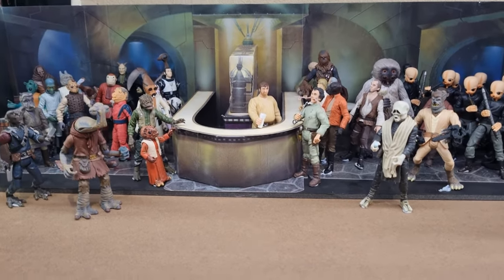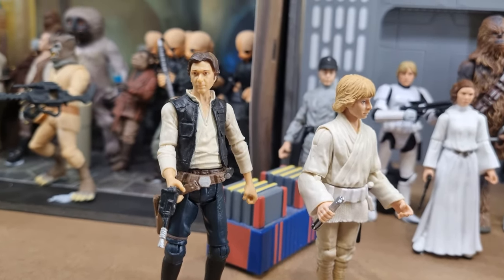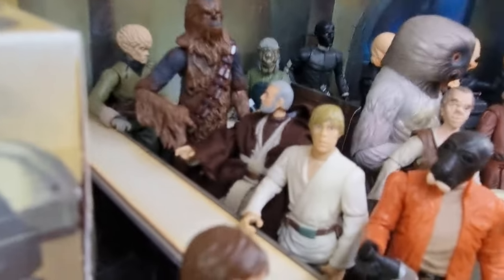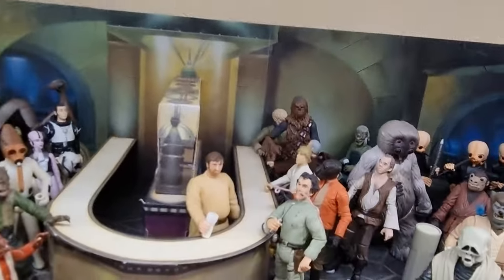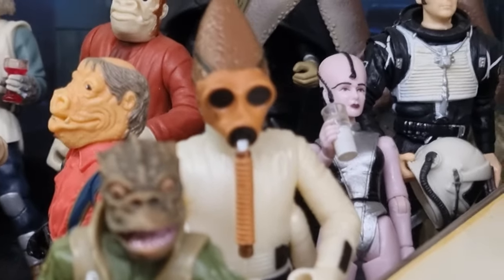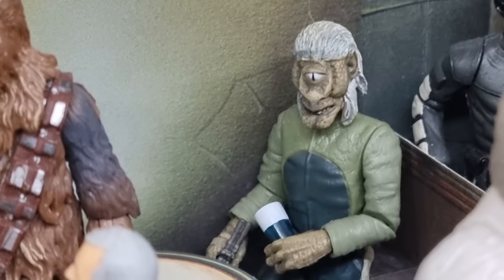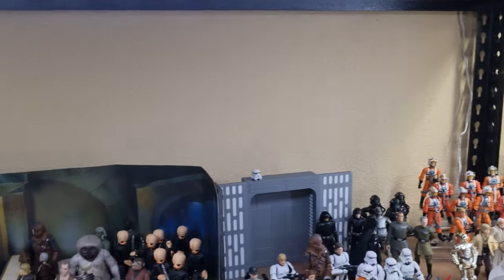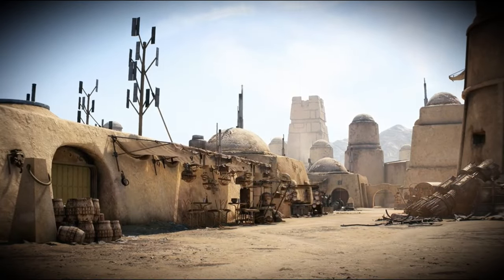POPULATING THE HASLAB MOS EISLEY CANTINA